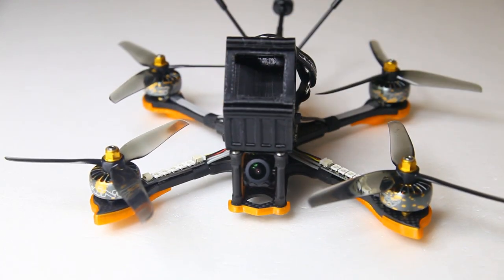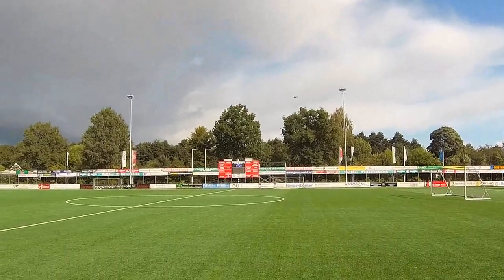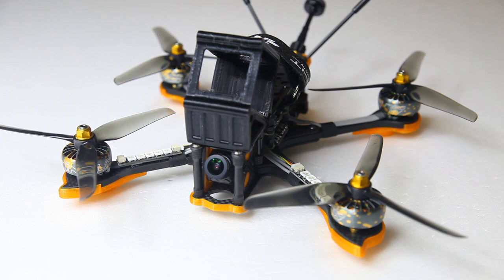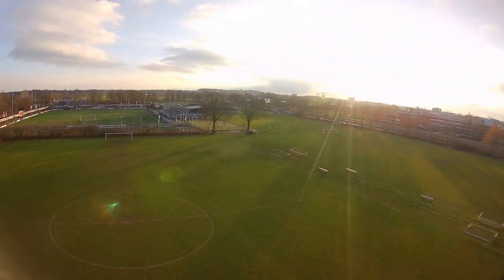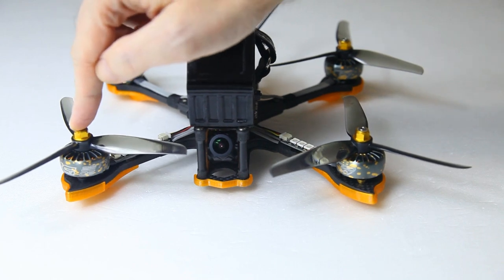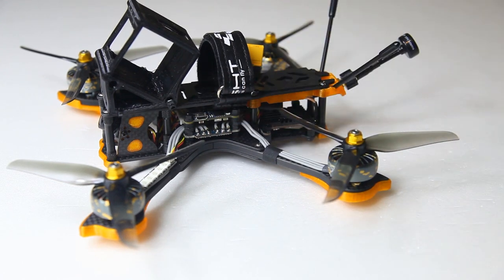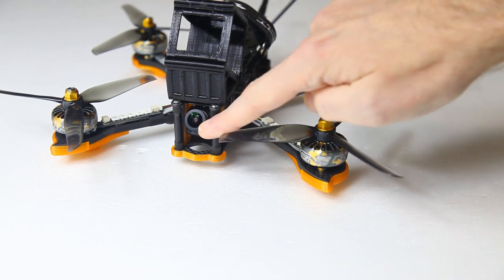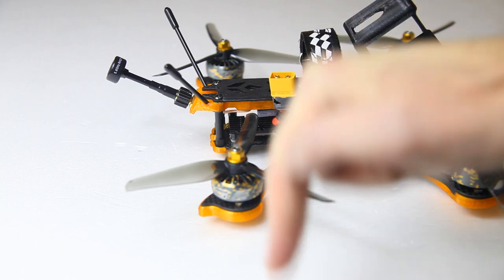iFlight Cidora SL5 ADVANCED - High Spec Freestyle FPV Quad - FULL REVIEW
Probably to advanced for you.. Sorry ;)
6S RTF version

4S RTF version

The lipo's I use on this quad: Gaoneng GNB 1100mah 6S 130C

Specs of the SL5 quad:
type: freestyle
wheelbase: 215 mm
base thickness: 5 mm arms
material(s): Carbon Fiber + allu standoffs
flight controller: F7 dual gyro with Bluetooth
firmware version: 4.0.5
ESC's: 4x 50A DShot 1200
motors: iFlight XING 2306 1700 kV
propellors: iFlight Nazgul 5140
FPV camera: Caddx.us Ratel
VTX: iFlight 1000 mW 48 channels
Lipo: 1100mah 6S (not included)
OSD: yes, betaflight
smart Audio: yes, Tramp Audio
buzzer: nope
LED's: YES.. a lot
spare props: yes, 1 set

Tools:
+ several Dremel's